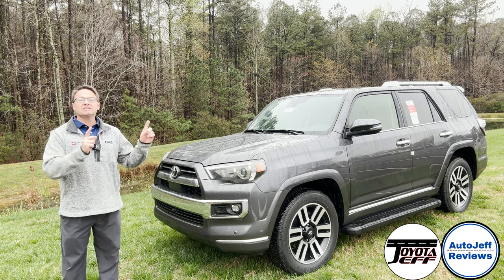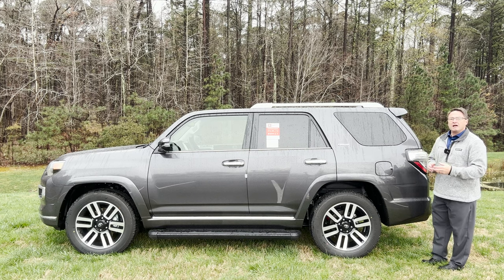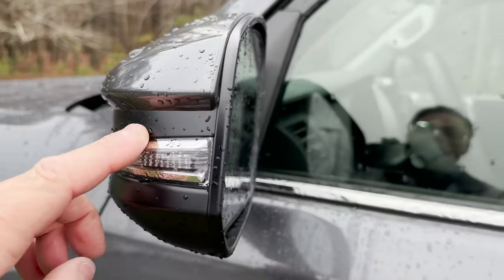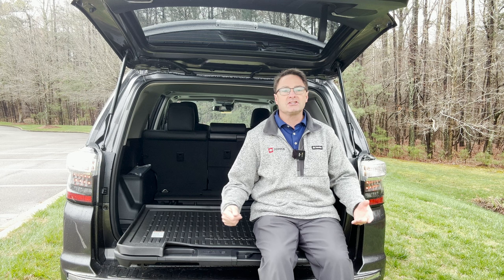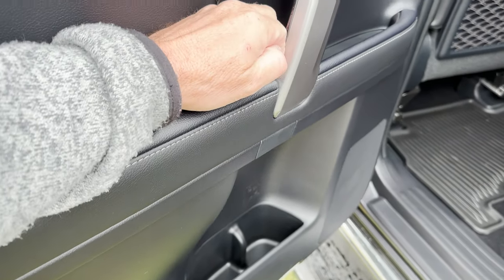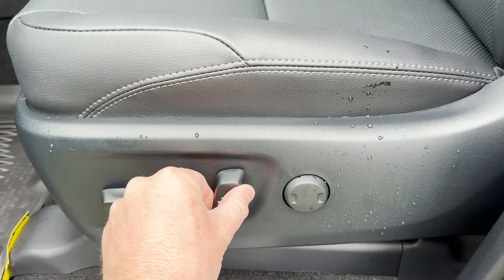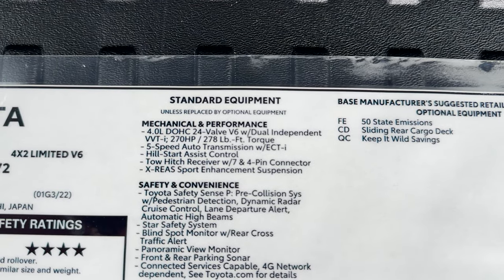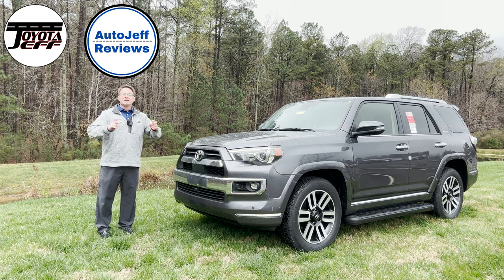Is 2023 Toyota 4Runner Limited the One to Buy?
My 2023 4Runner Limited review covers interior technology and features, mpg, styling, window sticker, cargo deck, and more!

⬇️ Products to help you:
1. Toyota Keyless Entry Remotes & Smart Fobs
2. Radar Detectors that Work!
4. Car Covers for all Brands